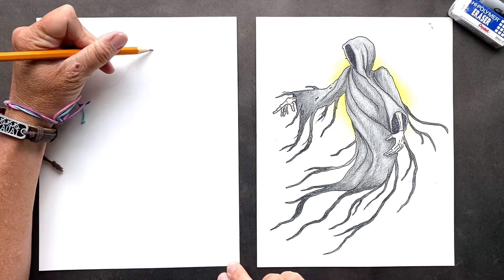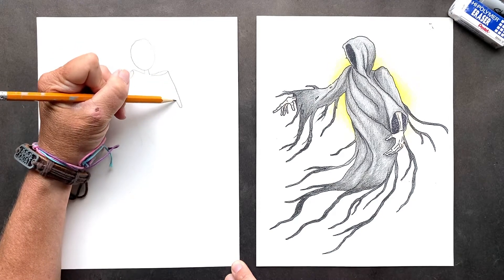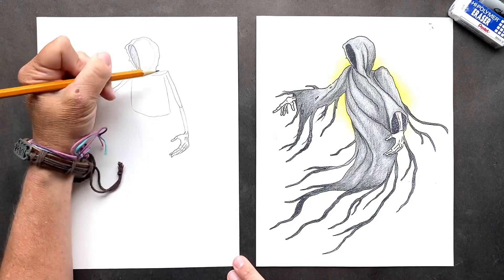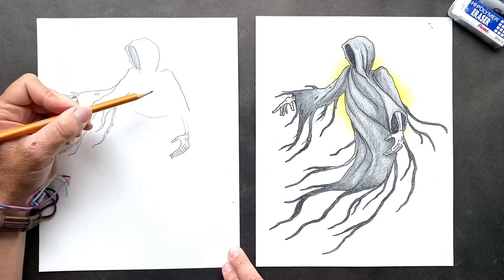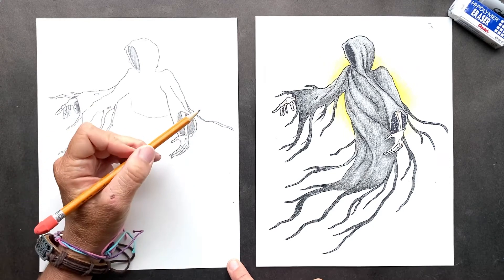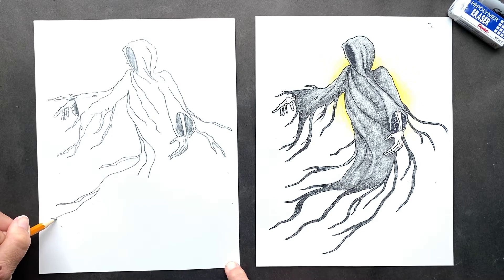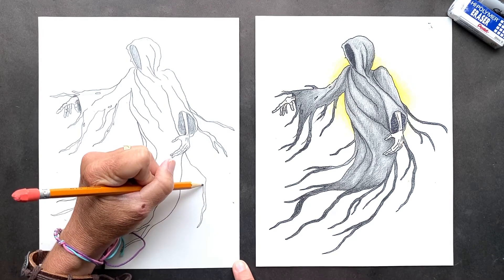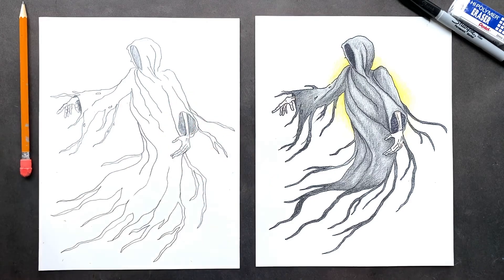How to draw a Dementor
Learn how to draw a Dementor from Harry Potter with me.   Fun facts too!  Happy drawing!